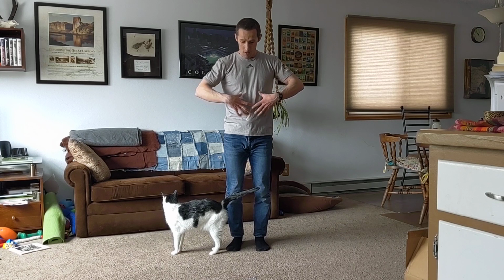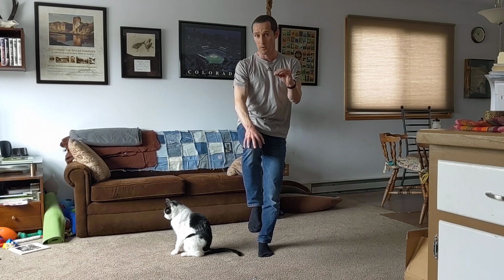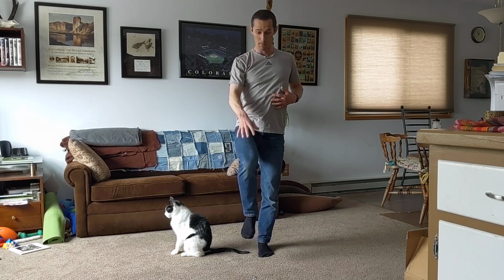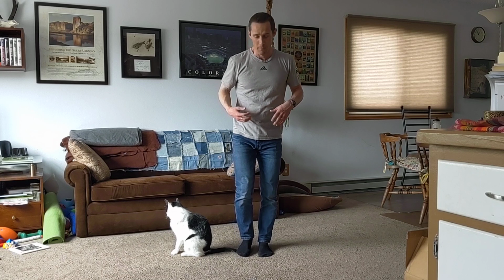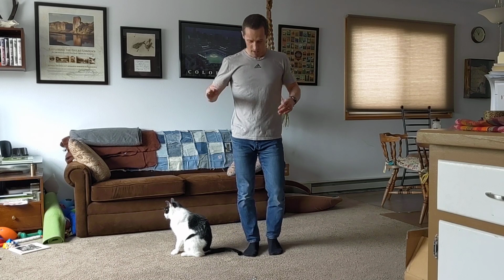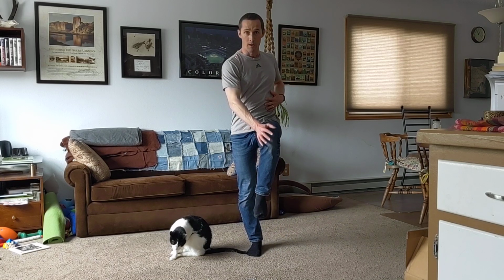Office Movement Break with Kevin - Core Activation Strategies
Single Leg Balance Drills + Core Activation Techniques